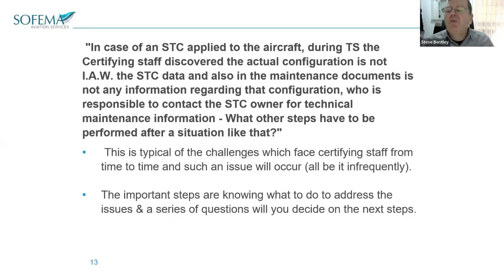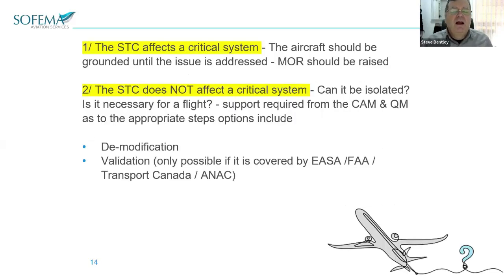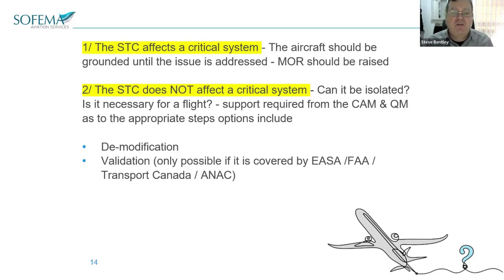Considerations about STC with & without a certificate - Sofema CAMO Workshop 2022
Who is responsible to contact the Supplemental Type Certificates (STC) owner for technical maintenance information?

🧐 Find this topic interesting? Check out this ½-Day Training Course considering the process by which STCs are issued

‣ Sofema Aviation Services provides a clear understanding of the regulatory environment and acts as an enabler to help organisations focus on organisational performance with the understanding that Regulatory Compliance is a step on the journey and not the destination.

is a web-based online training platform focused on delivering high-quality online aviation regulatory and vocational courses compliant with the scope of EASA, FAA, and other regulatory environments.

💻 Choose Online Courses, Packages & Diplomas from the SOL training portfolio

👍 Liking this content?

Follow our Social channels to be up to date with the latest news: